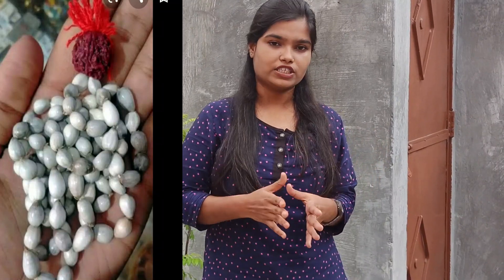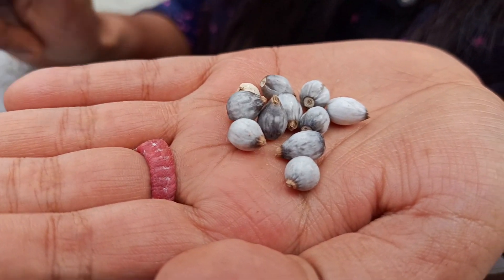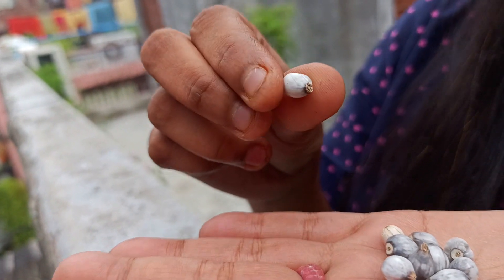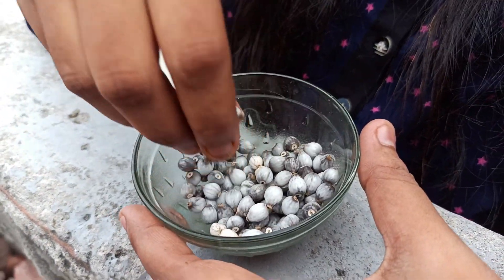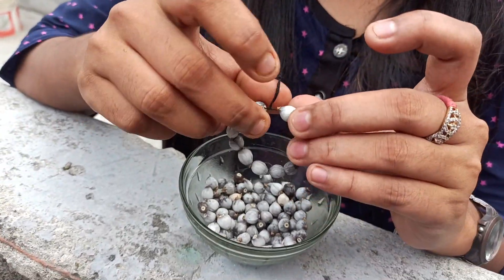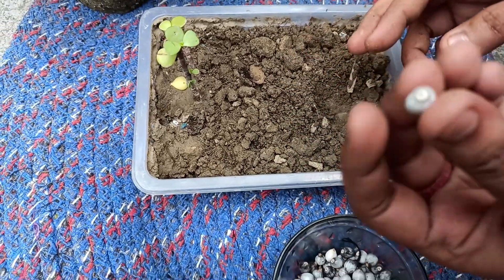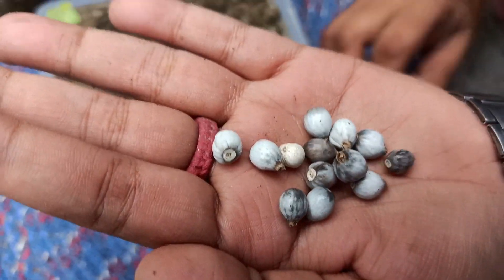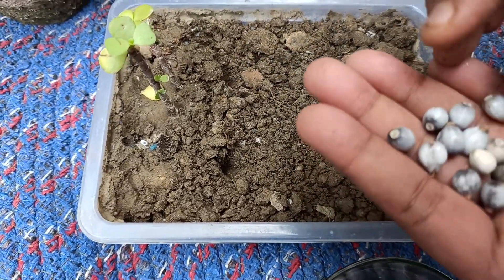वैजंती का पौधा || Vajayanti plant || Moti ka paudha || Moti ka poudha kaise lagaye